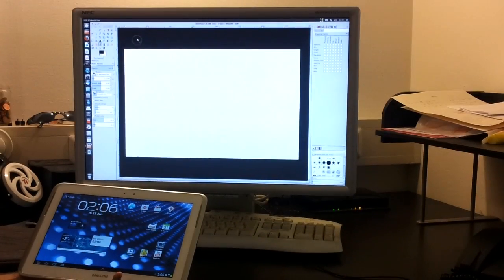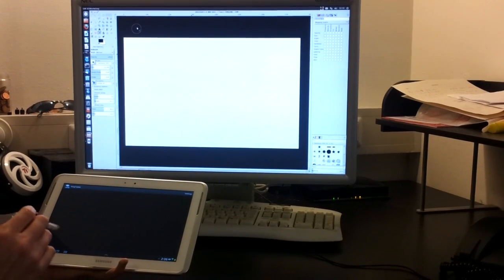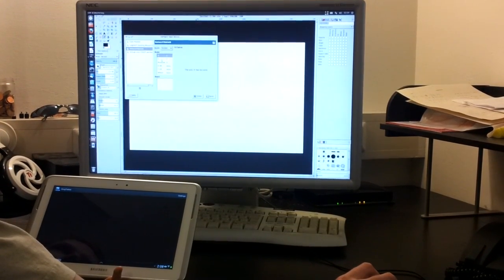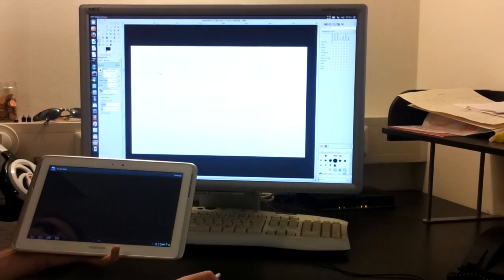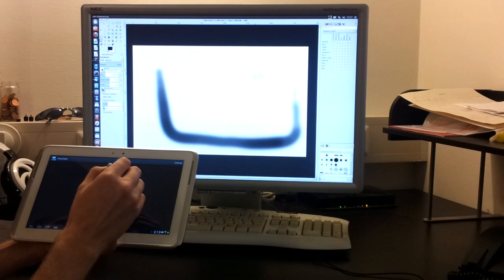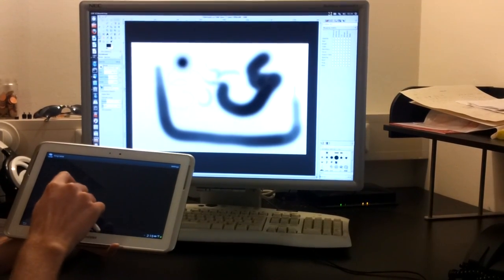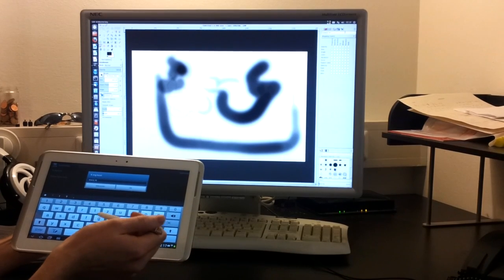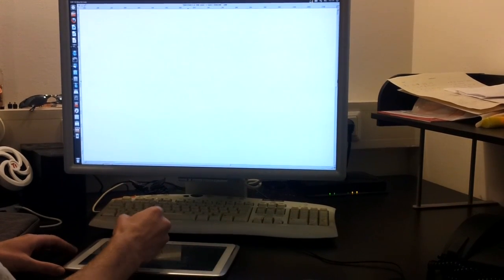Using an Android tablet to paint in GIMP [like a real graphics tablet]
This is a first demonstration video of our app "GfxTablet" that is capable of transmitting touch events of your Android tablet/smartphone to a WiFi-connected Linux PC. With GfxTablet, you can use your tablet like a common graphics tablet.

Update Jan 27th 2013 The app is now available for free in the Play Store Enjoy ;)

_What the app can do so far:

* Draw/Paint using your finger on all Android 4+ smartphones (only tested with Galaxy S2)
* Draw/Paint using the stylus pen of your Android 4+ tablet (only tested with Samsung Galaxy Note 10.1)
* Pen only option (to not disturb your pen drawings when laying your hand on the tablet)
* Automatic screen resolution sync (your mobile device screen is mapped to the full display resolution of your X screen. I.e. tapping the mobile screen bottom right will place the mouse pointer on your PC bottom right too)
* Pressure sensitivity of your pen (if available by your device)
* Navigation on screen when hovering the tablet display, without painting

_Technical stuff / Requirements:
* Android 4.0+ on your input device
* Linux

To get a connection between the devices, you need a special driver that has been originally developed for the X server (which is mostly used by different Linux OS). We then switched to the uinput driver.

If you're interested in trying this, please head over to our projects on github!
(everything on one place) new uinput driver, installation instructions and more

More on the development (you will find a link to the app on sourceforge there!)

GfxTablet app and the uinput driver were created by Richard Hirner
Video speaker and demo: Bernhard Stockmann
Music at start: Volfoniq -- Hypnos_Lata_Remix, Deltason -- Ground_Loop (at the end)
Awesome free music!!

We hope that you like the project and that you have enjoyed the video!